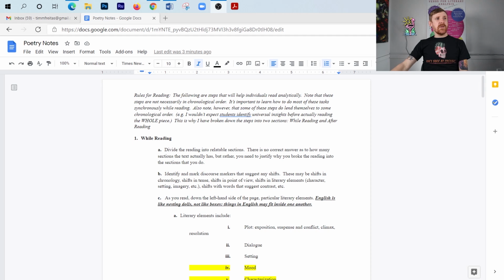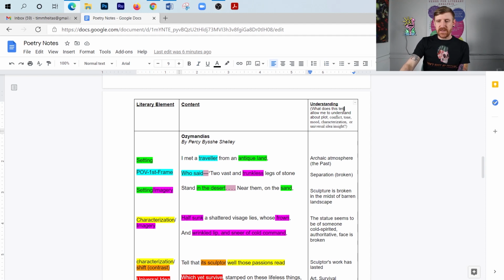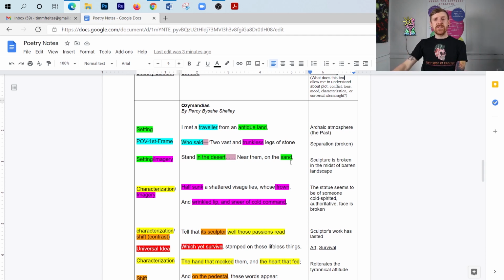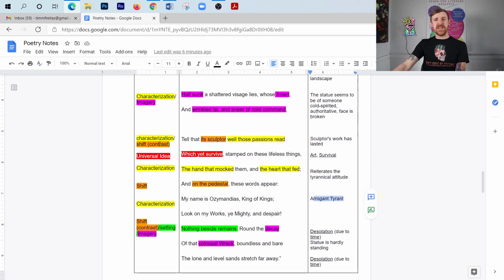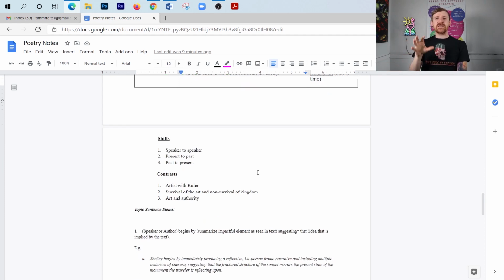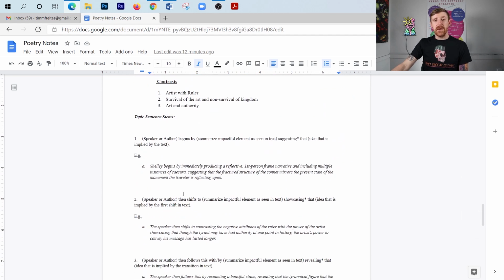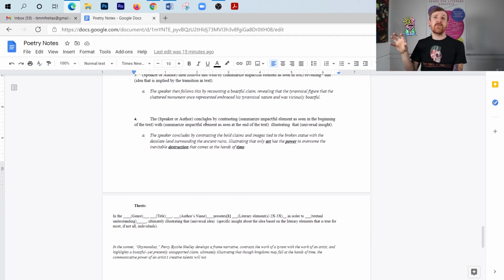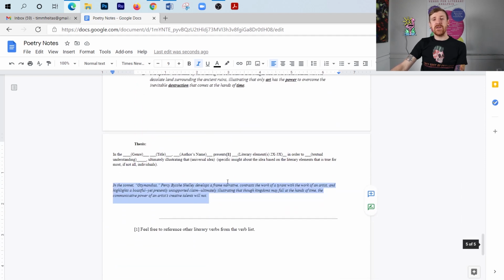TEMPLATES for POETRY (THESIS and TOPIC SENTENCES)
Today I offer tips for annotating literature, templates for topic sentences (when analyzing poetry), and a thesis template.  I hope this helps!